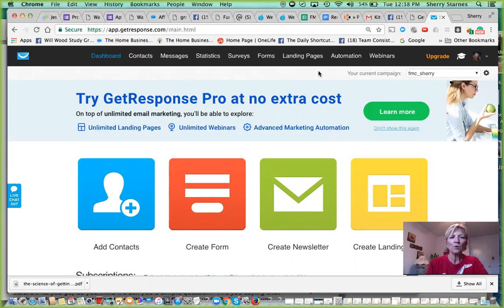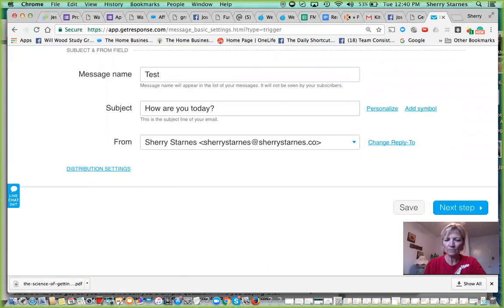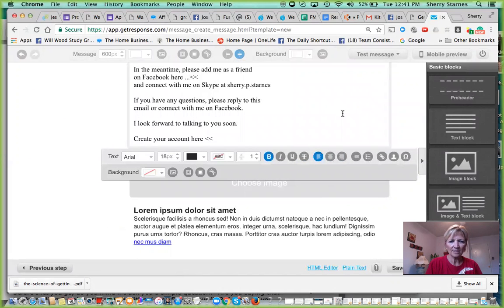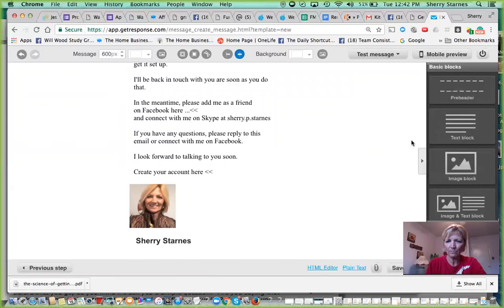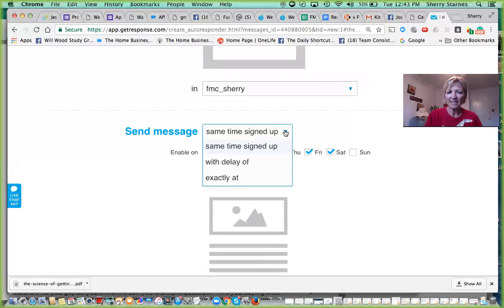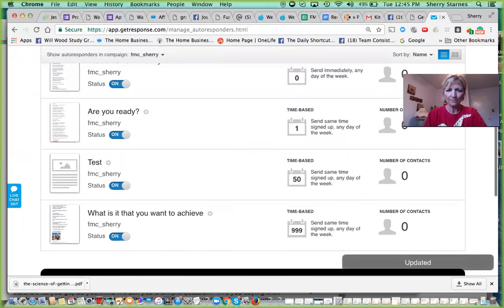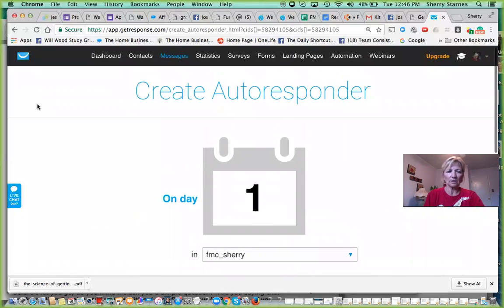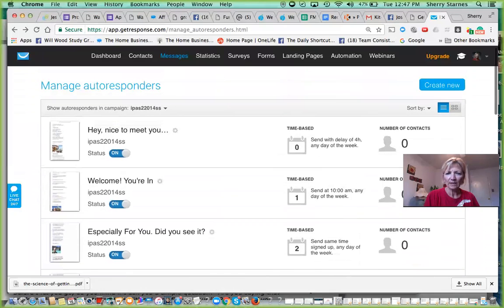How To Set Up An AutoResponder In GetResponse